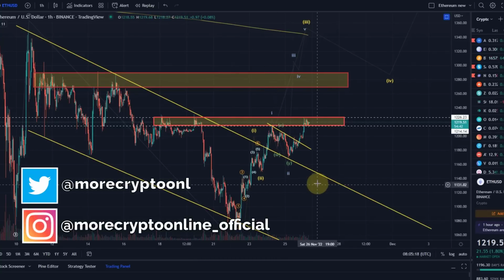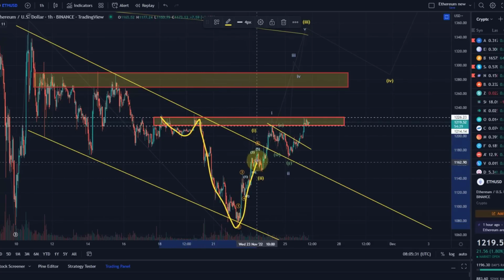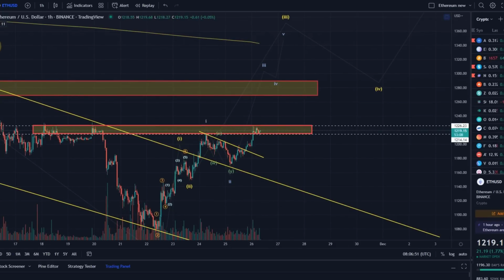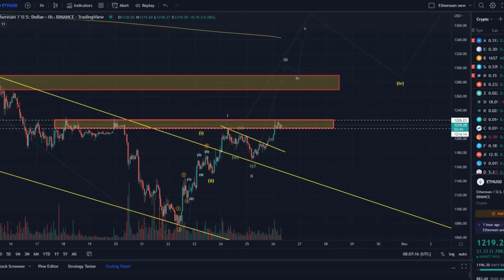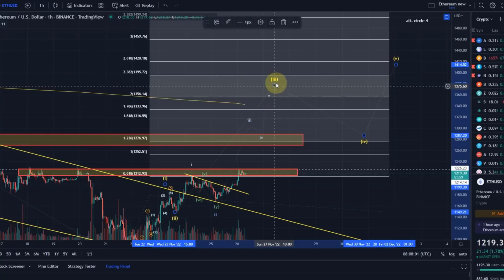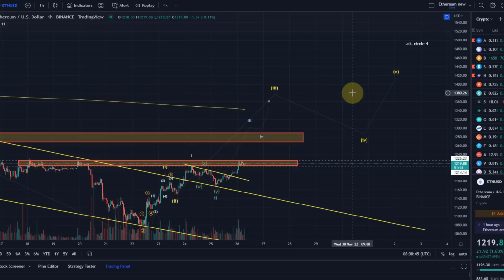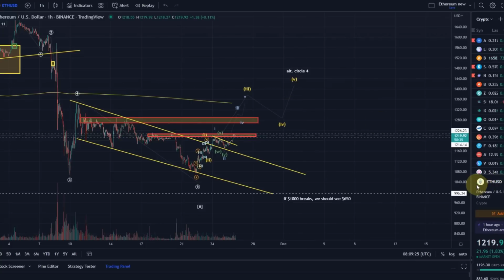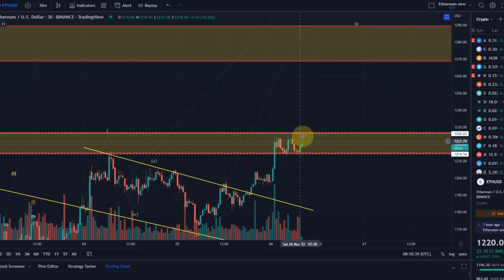Ethereum ETH Price News Today - Technical Analysis Update, Price Now! Elliott Wave Price Prediction!